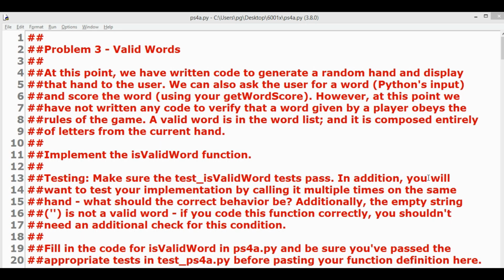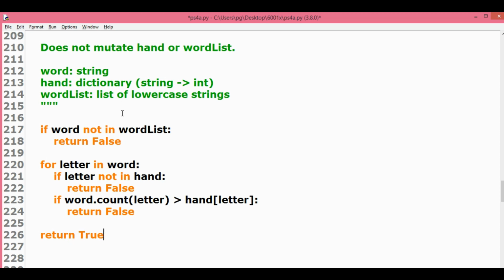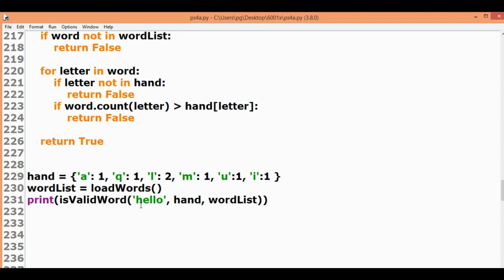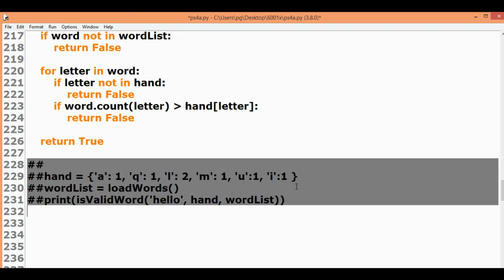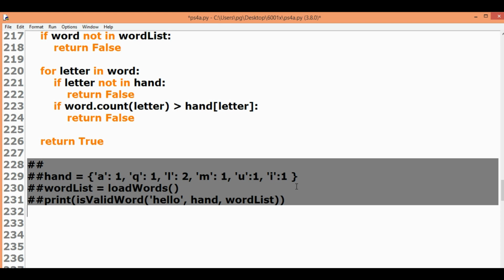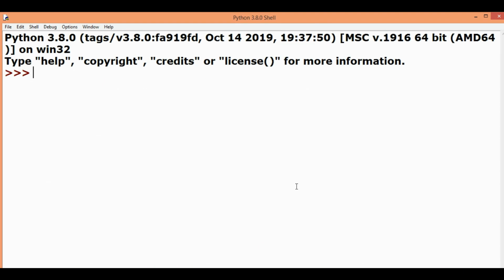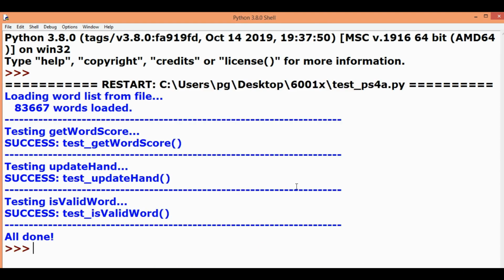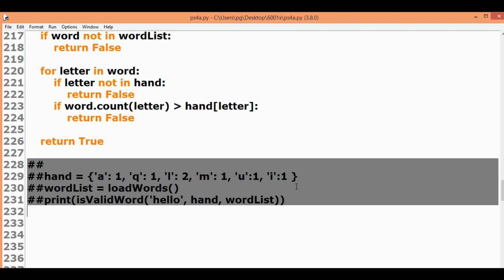edX MIT 6.00.1x 2020 Week 4: Good Programming Practices Problem Set 4 Problem 3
Week 4: Good Programming Practices: Problem Set 4 Problem 3 Solution

Problem 3 - Valid Words

At this point, we have written code to generate a random hand and display that hand to the user. We can also ask the user for a word (Python's input) and score the word (using your getWordScore). However, at this point we have not written any code to verify that a word given by a player obeys the rules of the game. A valid word is in the word list; and it is composed entirely of letters from the current hand.

Implement the isValidWord function.

Testing: Make sure the test_isValidWord tests pass. In addition, you will want to test your implementation by calling it multiple times on the same hand - what should the correct behavior be? Additionally, the empty string ('') is not a valid word - if you code this function correctly, you shouldn't need an additional check for this condition.

MIT 6.00.1x 2020 Introduction to Computer Science and Programming Using Python